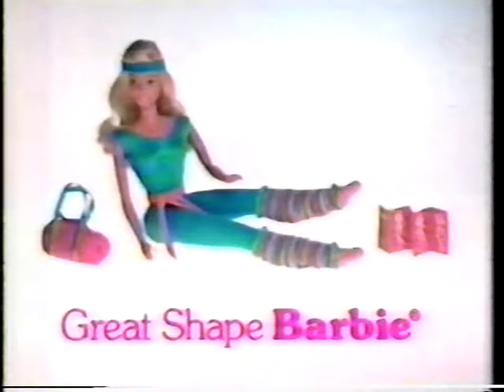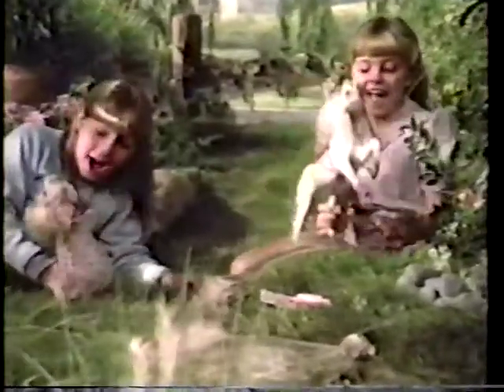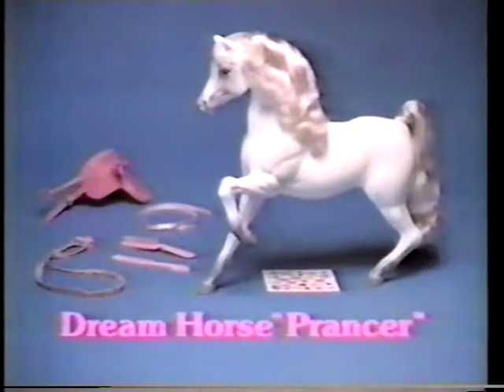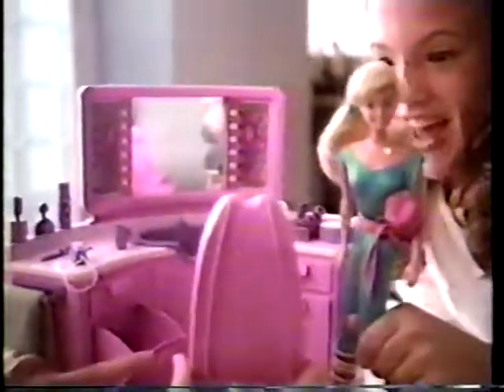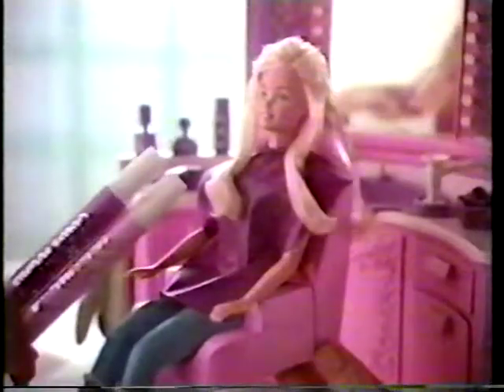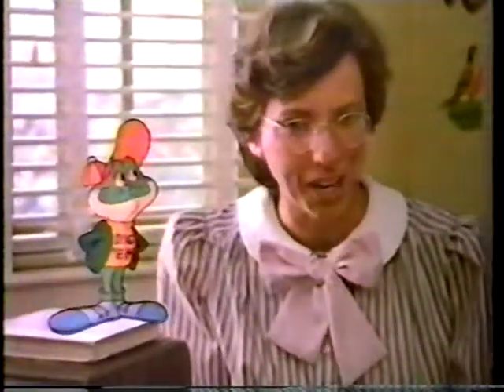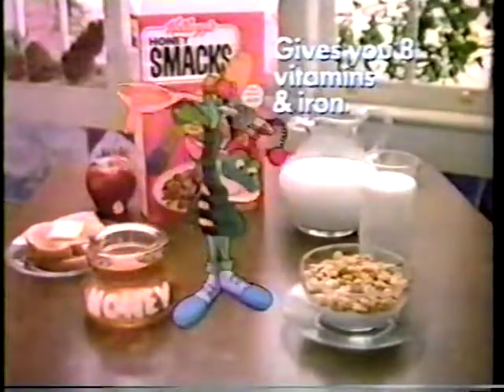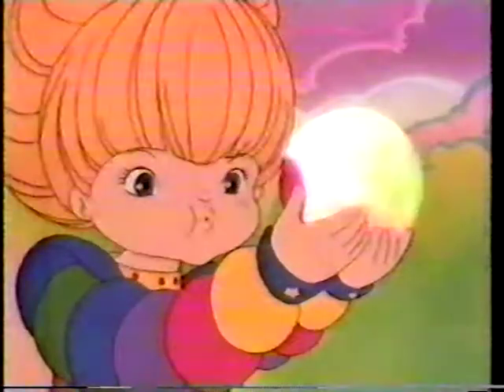Commercial Break - December 5, 1984 #2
This show had a lot of Barbie ads.